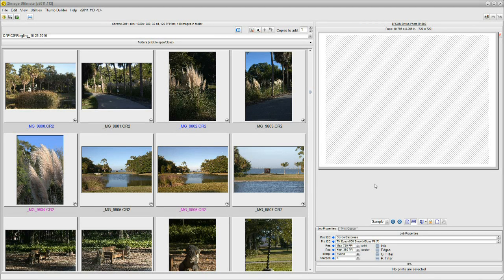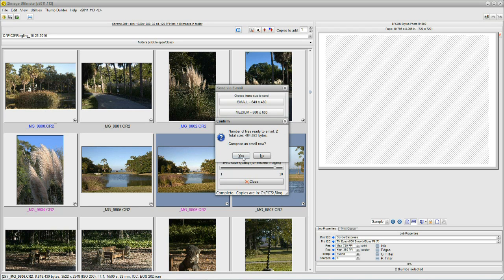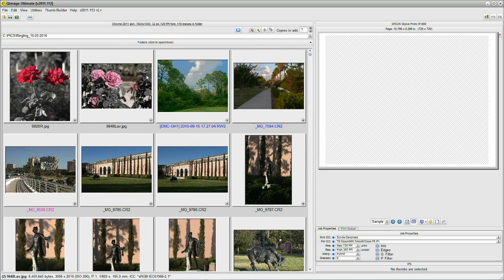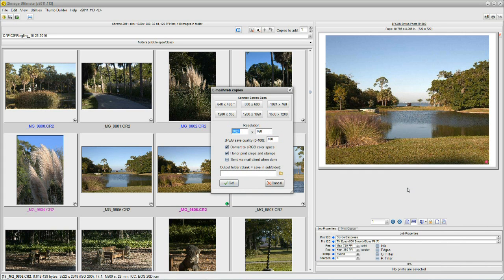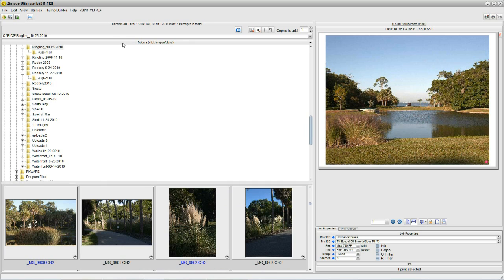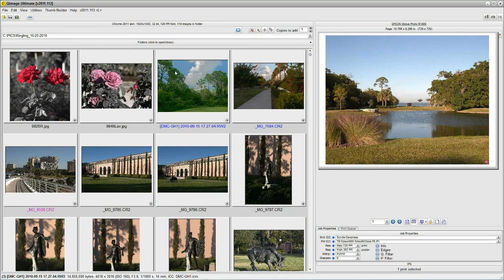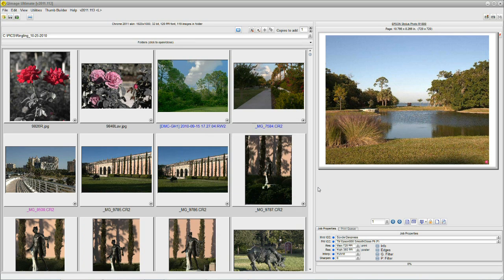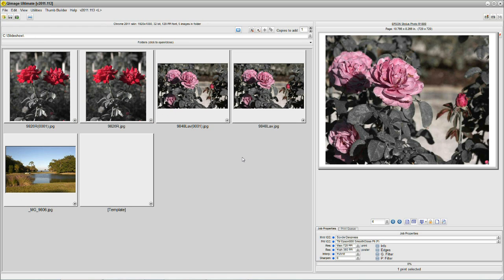Qimage Ultimate - Sending via Email and Downsizing for Web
Learn how to send photos via email using Qimage Ultimate or create downsized copies for web use.